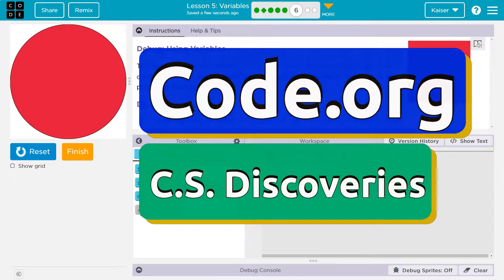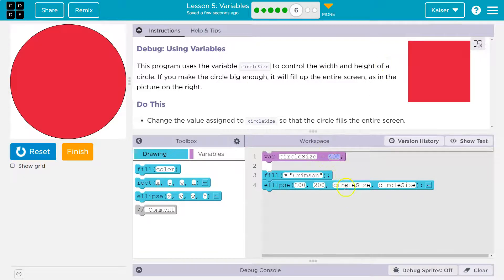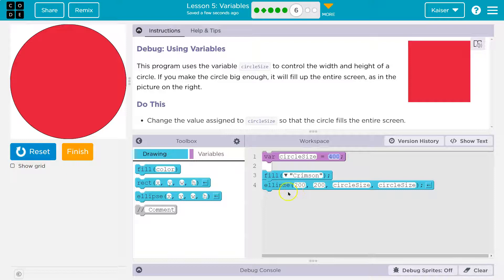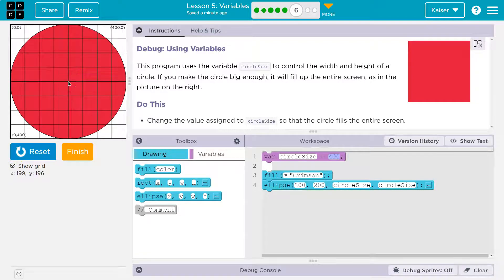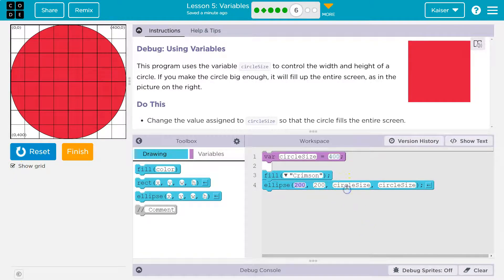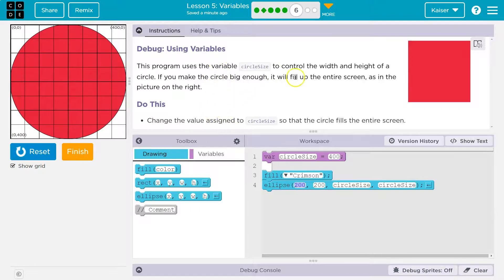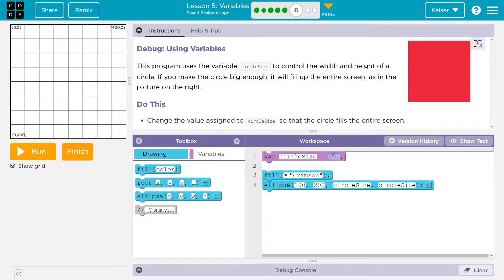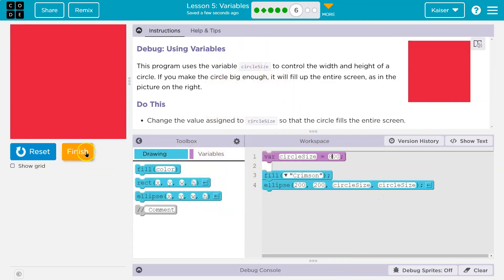Code.org Lesson 5.6A Variables | Tutorial with Answers | Unit 3 C.S. Discoveries